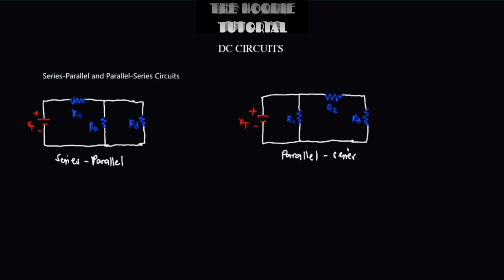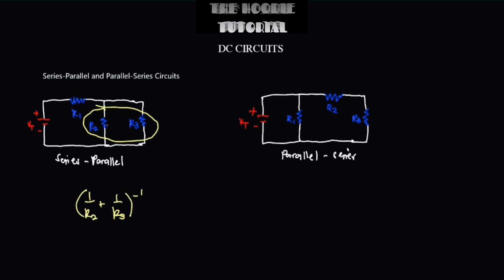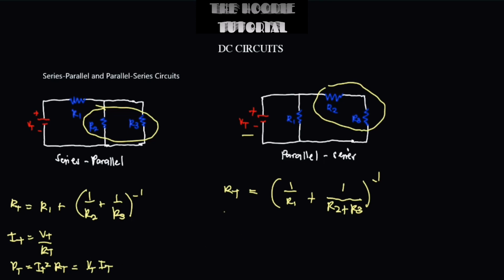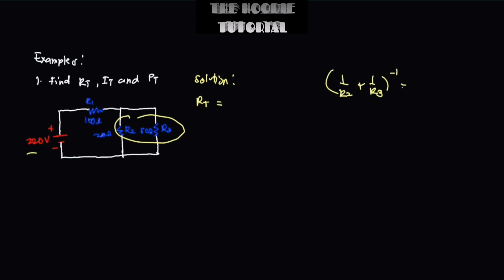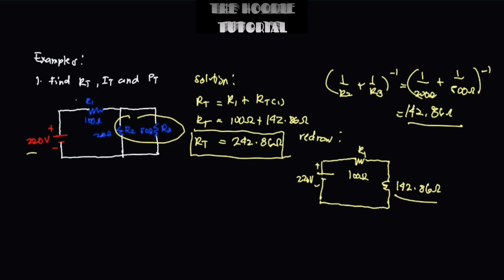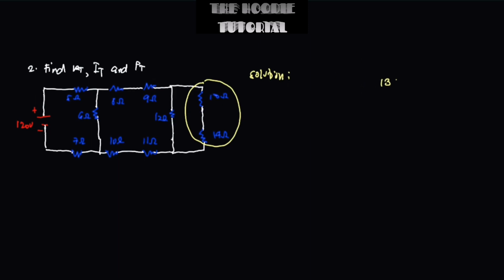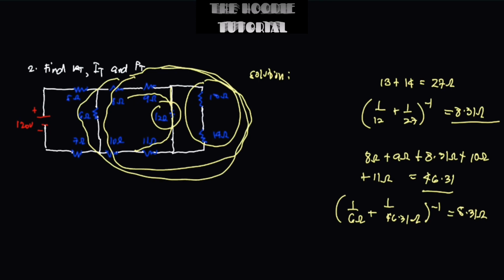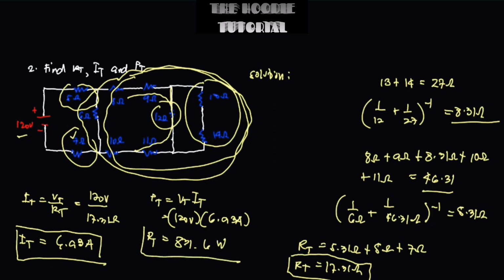Series-Parallel and Parallel-Series Circuits - DC Circuits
Series-Parallel and Parallel-Series Circuits are a combination of both parallel and series circuits. In this video, ways of finding the total resistance, total current and total power as well as the other important parameters are shown and explained.